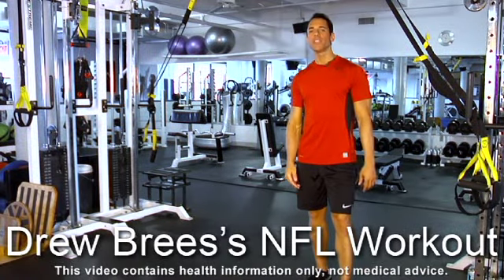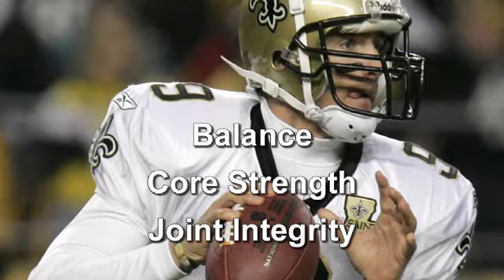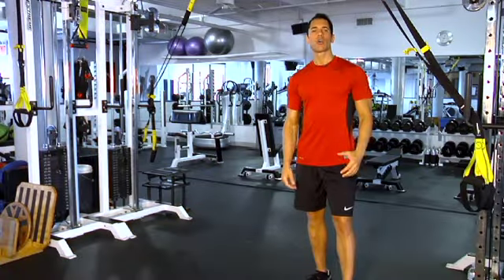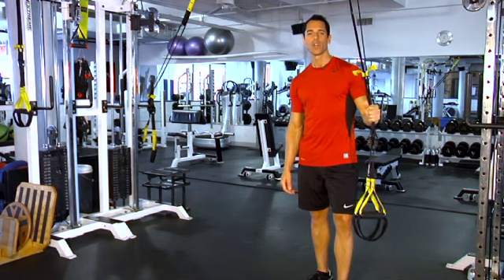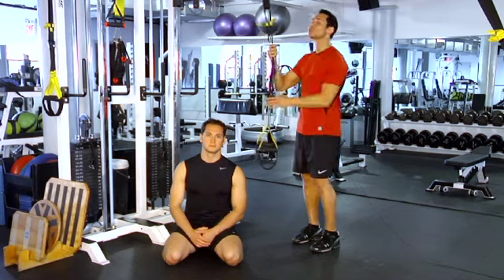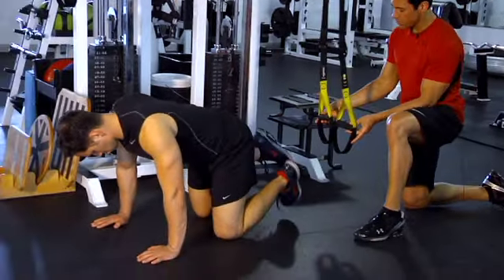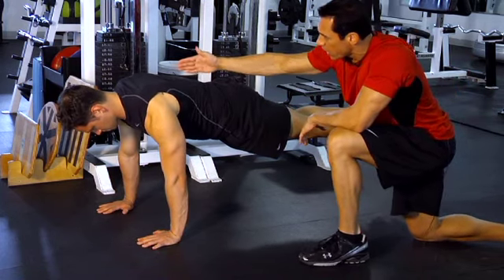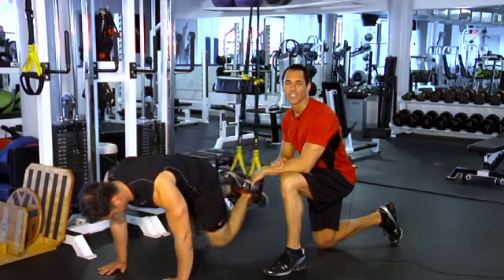Drew Brees Workout.mp4